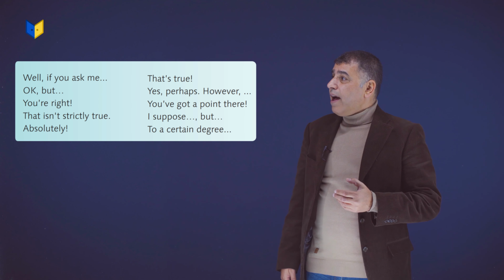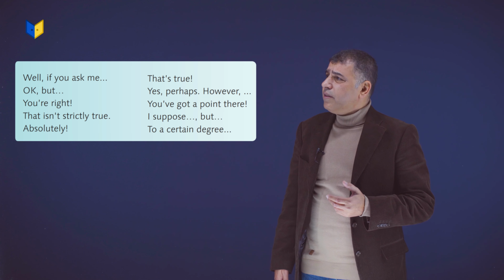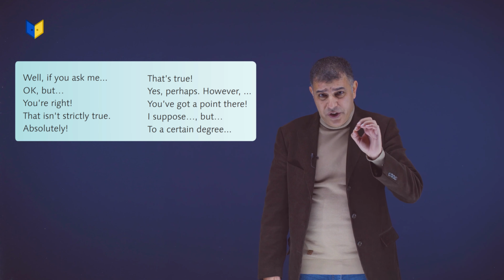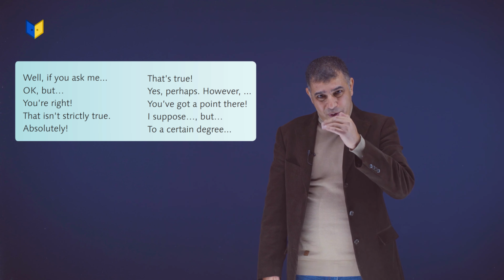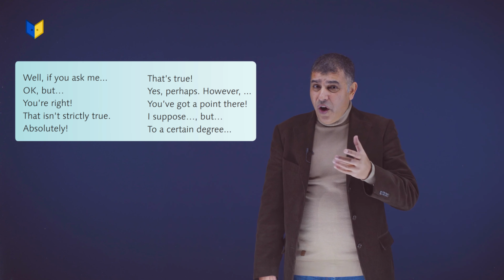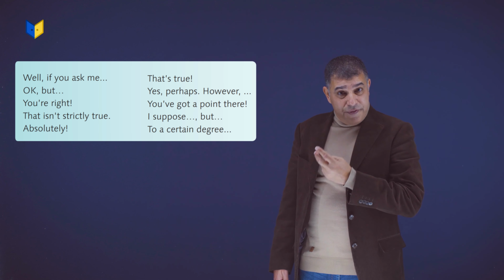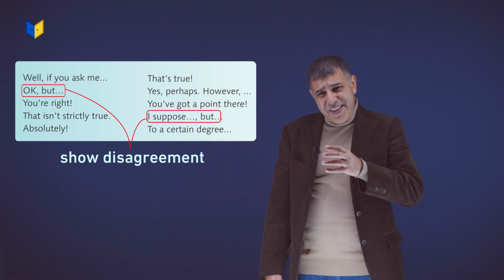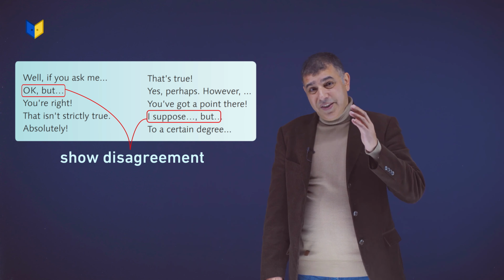إنجليزي صف تاسع - Mark the expressions!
إنجليزي صف تاسع
MONEY DOESN'T BRING HAPPINESS - Communication Workshop  - Mark the expressions!
(الفصل الثاني الوحدة الخامسة)

تعلم اللغة الإنجليزية مع الأستاذ وليد صوافطة على منصة أبواب